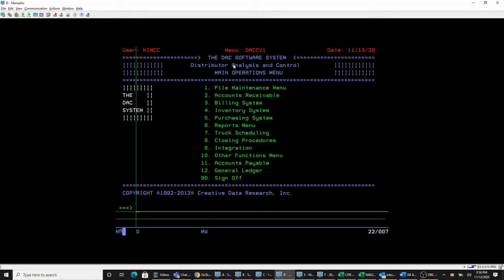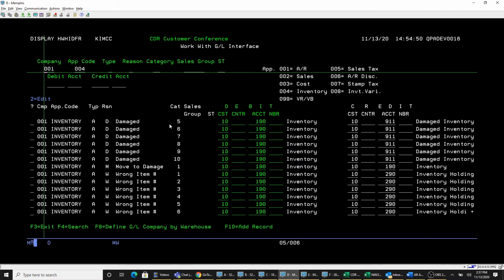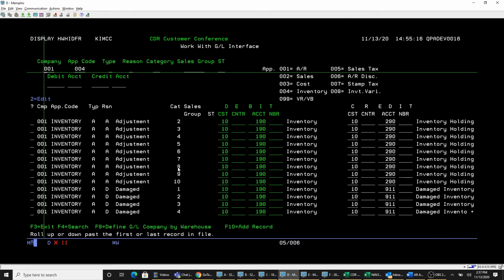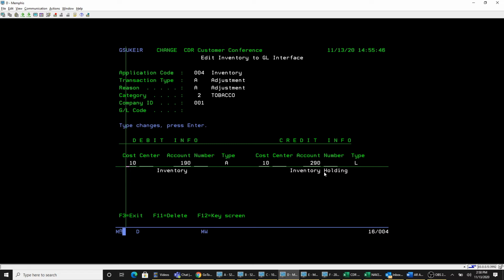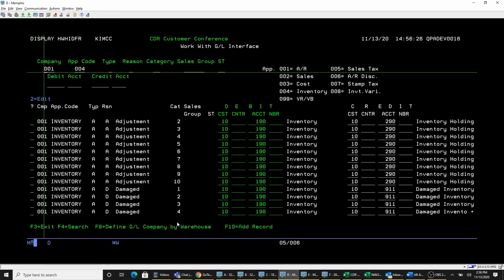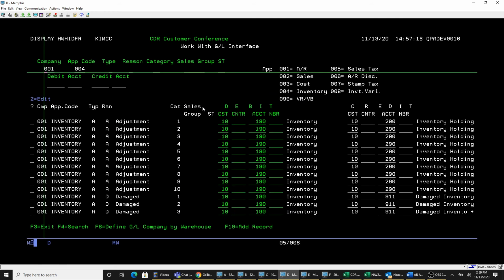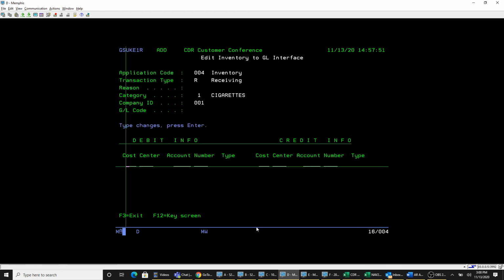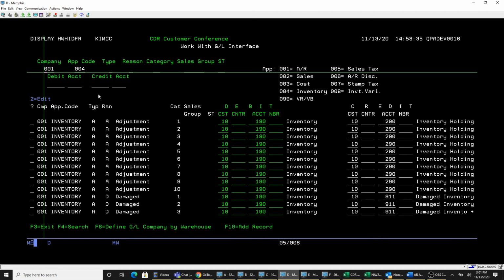Setting up Inventory in GL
This video covers setting up the GL interface for Inventory